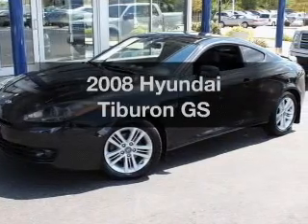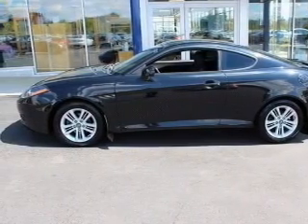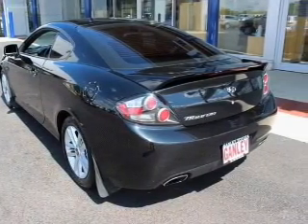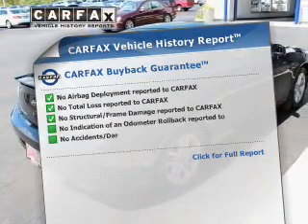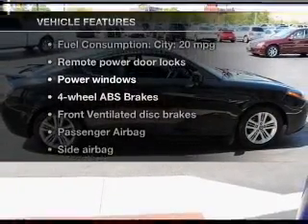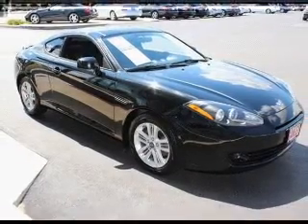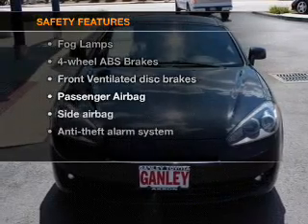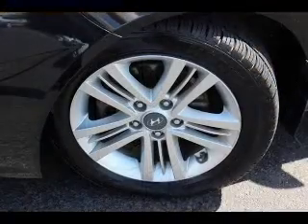2008 Hyundai Tiburon - Akron OH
Year: 2008
Make: Hyundai
Model: Tiburon
Trim: GS
Engine: 2.0 liter inline 4 cylinder 16 valve
Transmission: Automatic
Color: Black Pearl
Mileage: 47956
Address:
1345 E Market Street